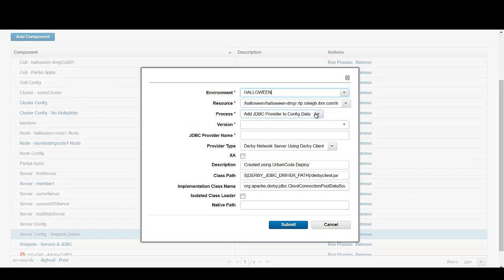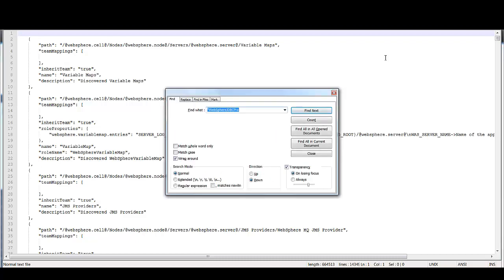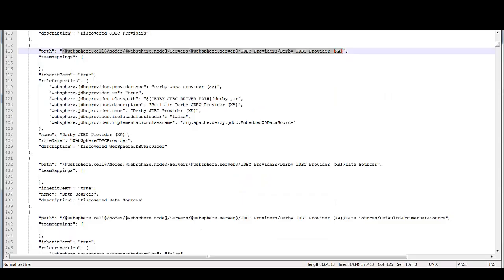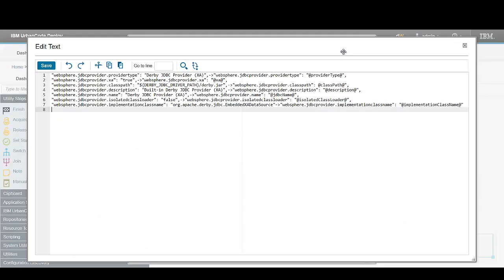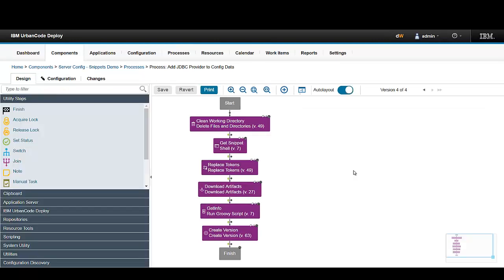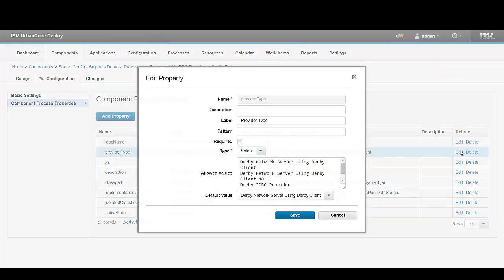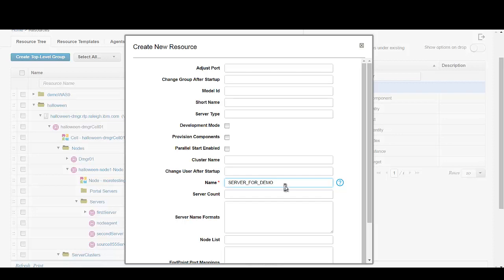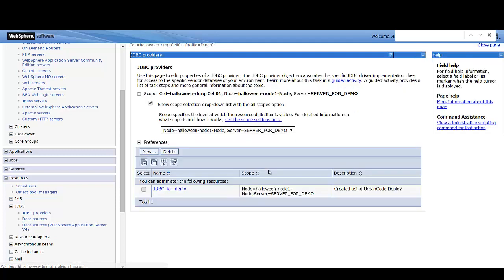UrbanCode Delpoy - WAS Configure plug-in - Using Snippets to Manage Configuration Data